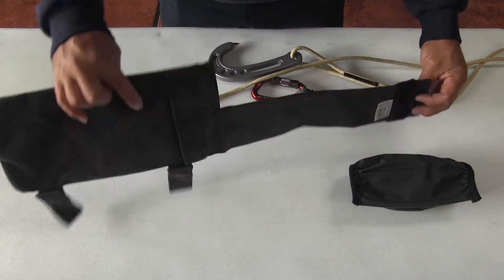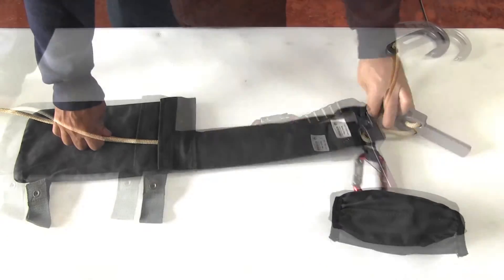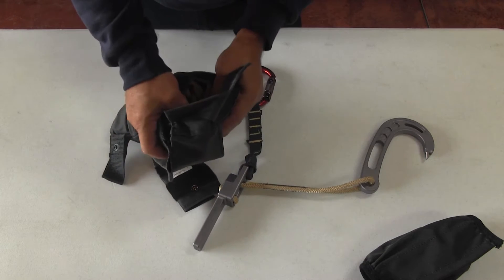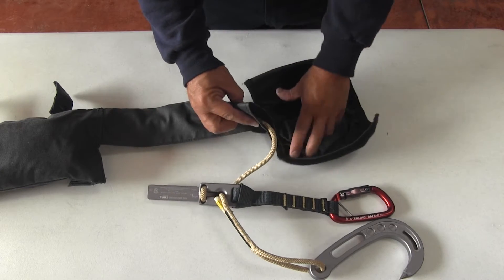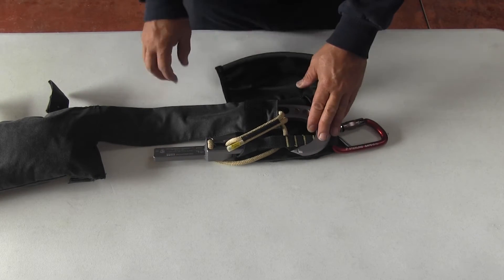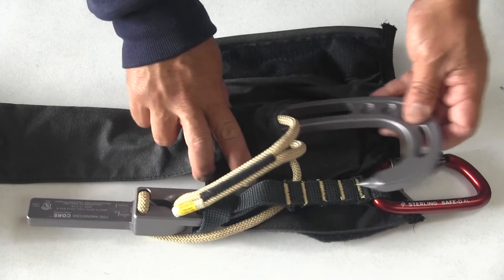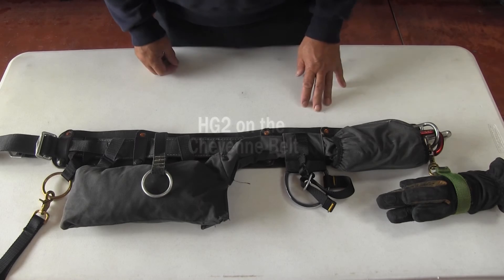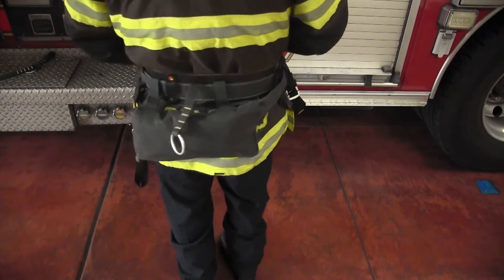Lumbar System 2 (LS2) Bailout System - by Fire Innovations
Proper packing of the rope, descender and anchor into a LS2 bailout bag. Shown here with Fire Innovations Core Evo or Core Vudu descender and Talon Anchor.